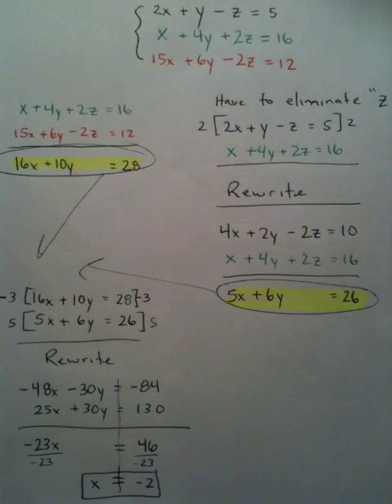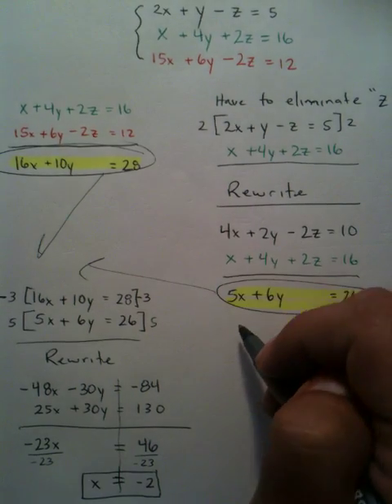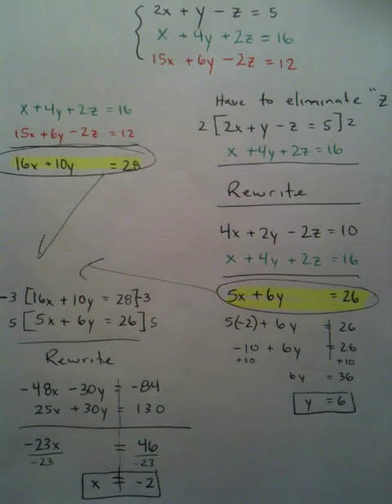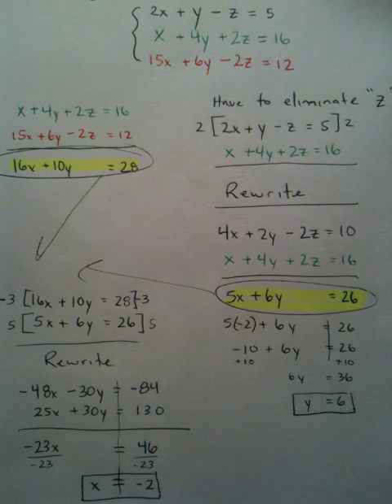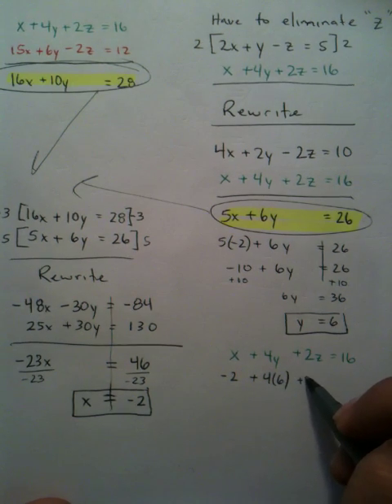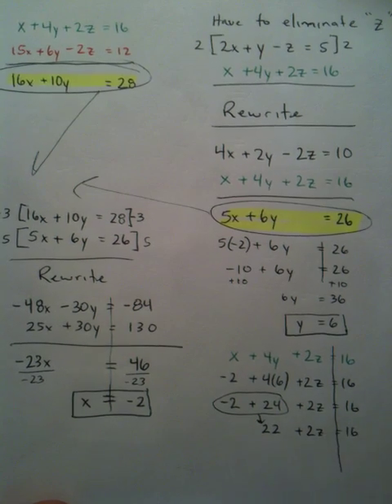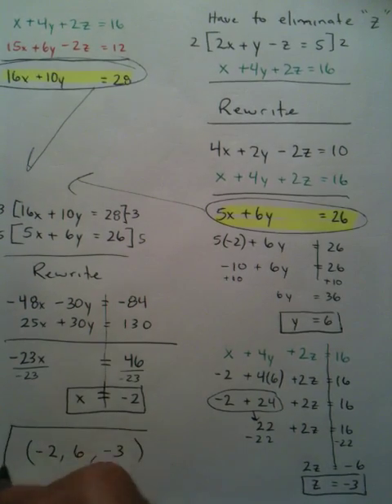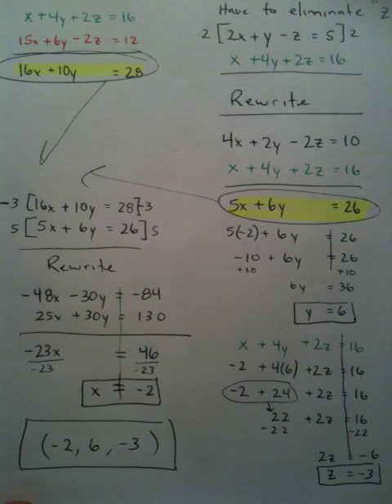Moya Math Algebra 2 (Solving Systems of Equations with 3 Variables Part 3)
How to solve a system of equations with 3 variables using the elimination method.  This particular problem requires you watch "Moya Math Algebra 2 (Solving Systems of Equations with 3 Variables Part 1)" and "Moya Math Algebra 2 (Solving Systems of Equations with 3 Variables Part 2)"  This video goes over the final steps required to solve these types of problems.  You need to master the steps in prior videos in order to reach a final solution.